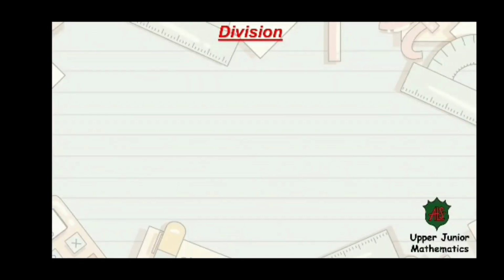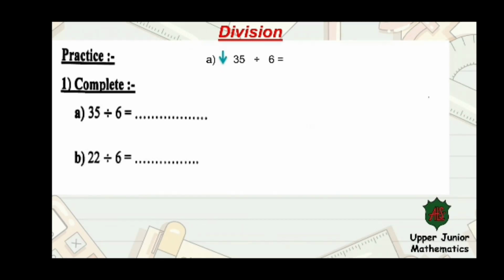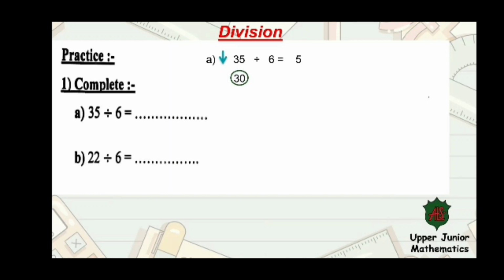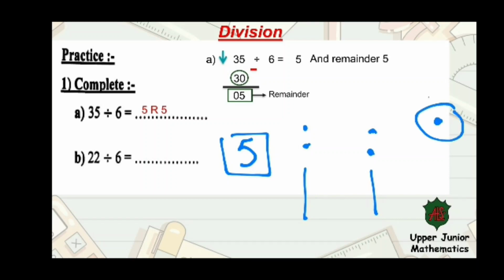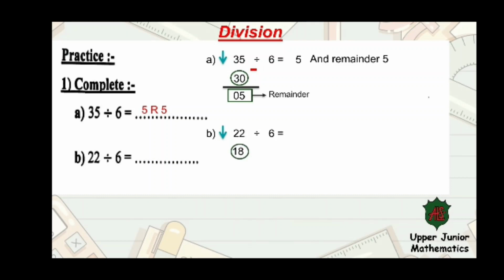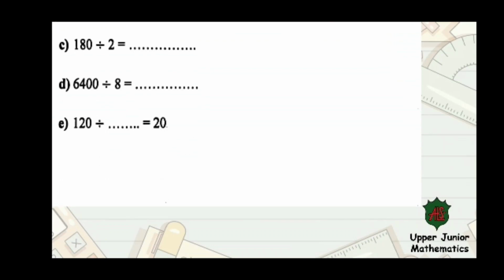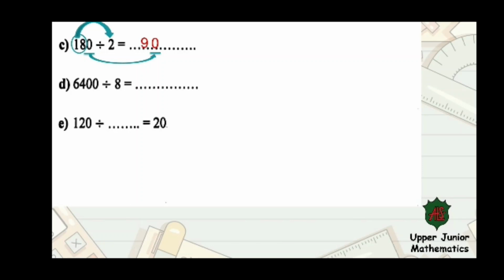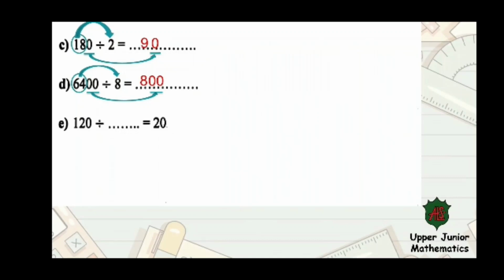Junior 4 - Maths - Division - First Term